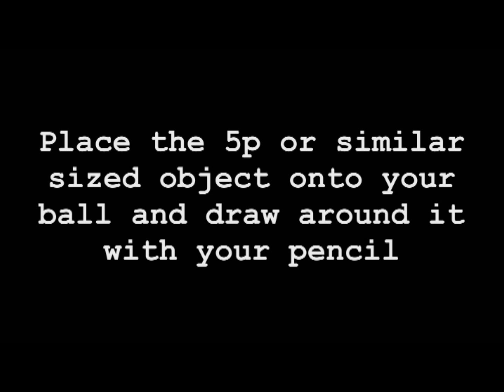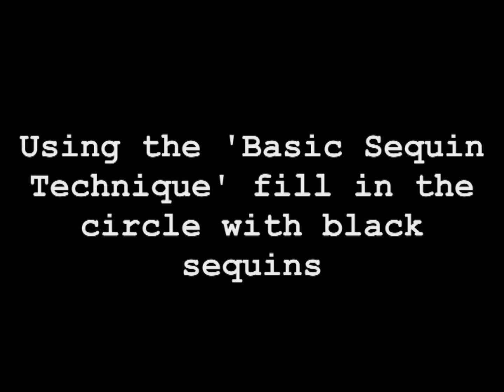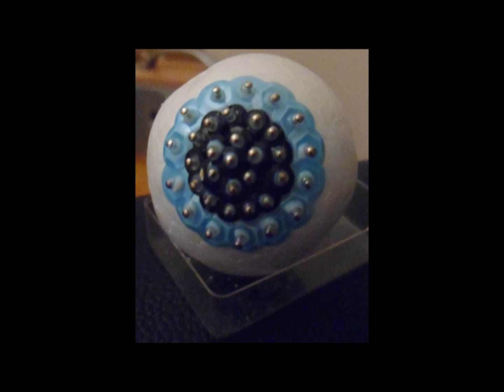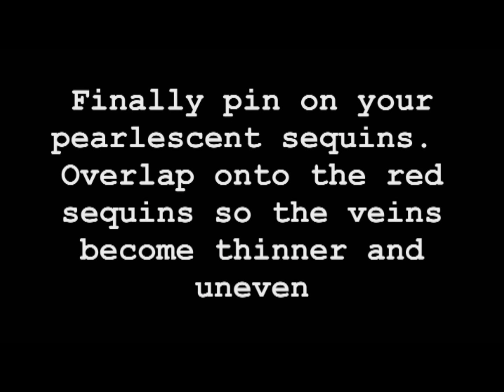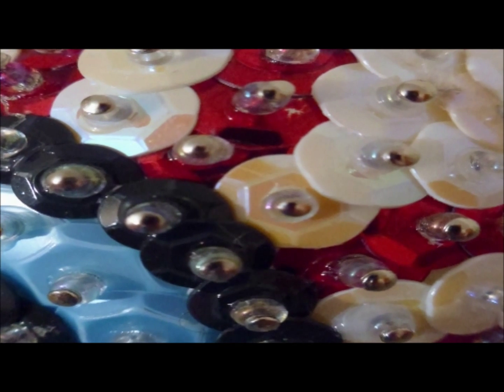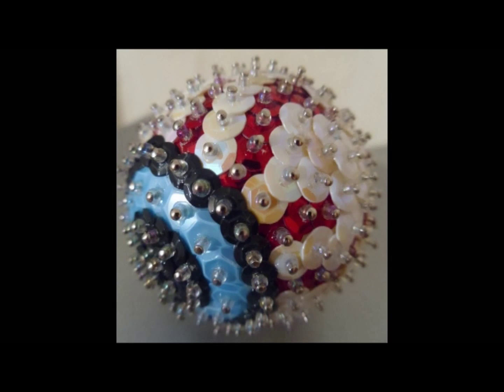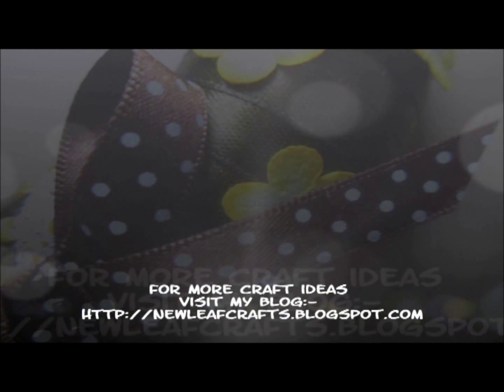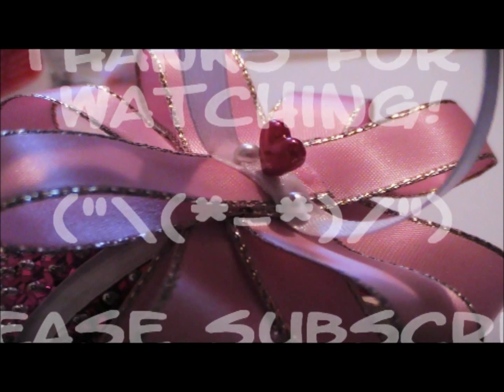Halloween Decoration Craft Idea - Bloodshot Eyeball Sequin Ornament HD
Have a Halloween party to go to this year?  If so then how about making one of these unique bloodshot eye sequin ornaments as a gift for the host.  I'm sure they would love it!